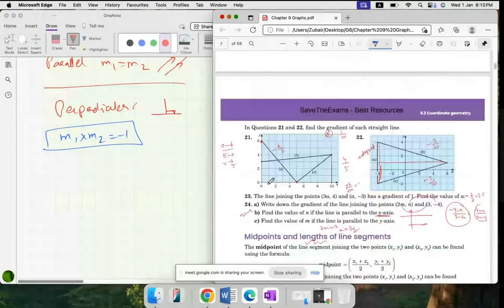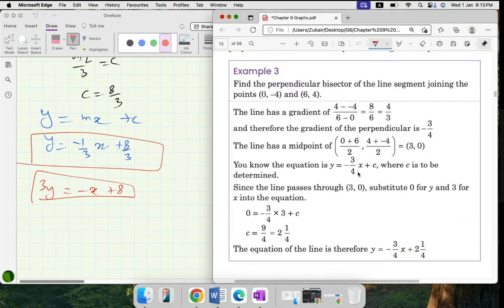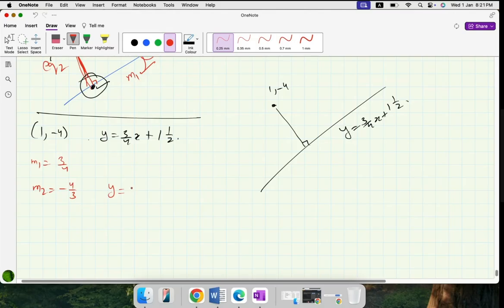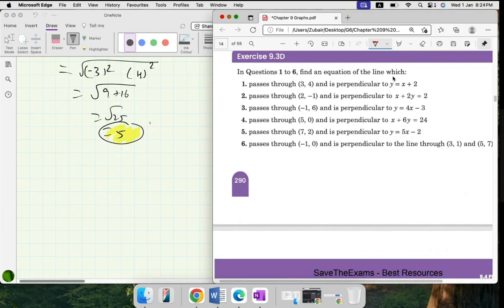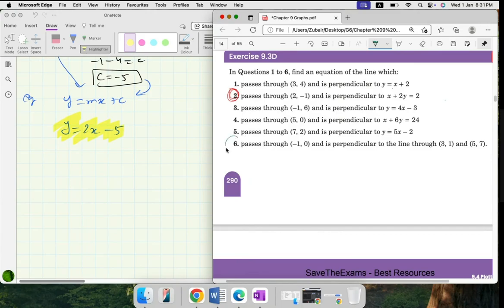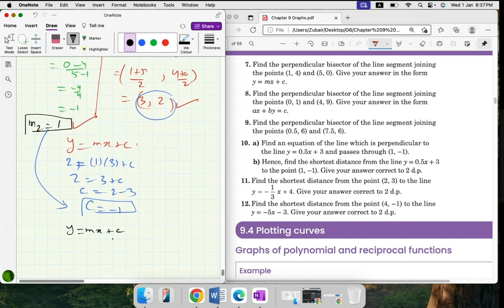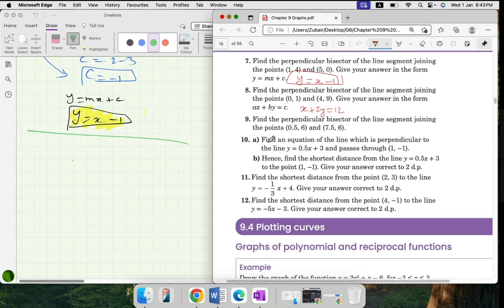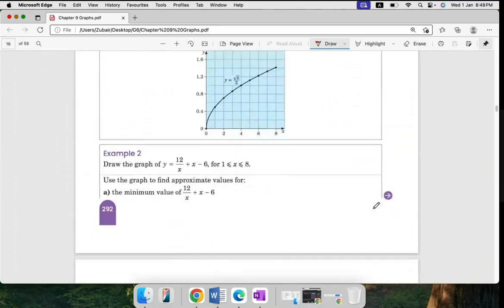Graphs | Equation of line | Equation of perpendicular line | IGCSE Math 0580